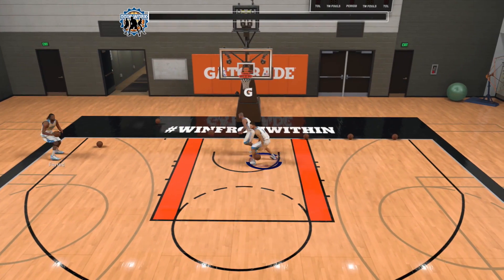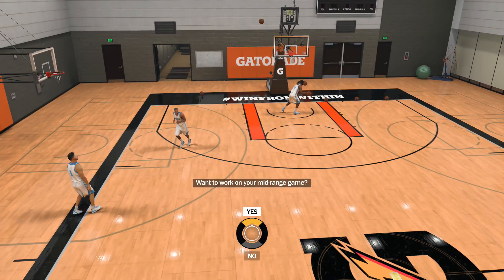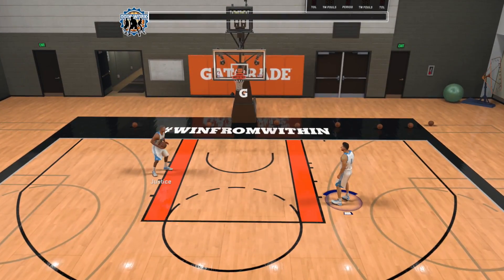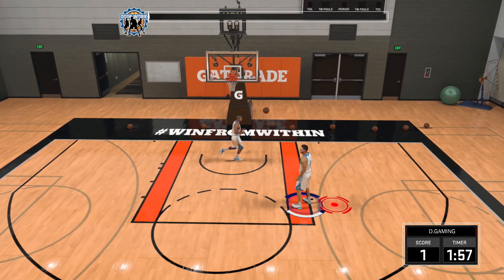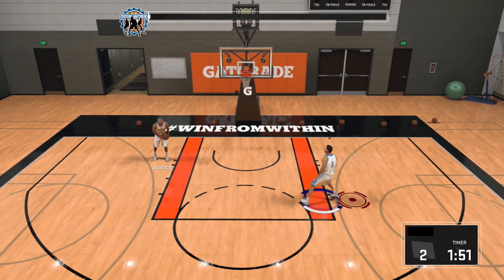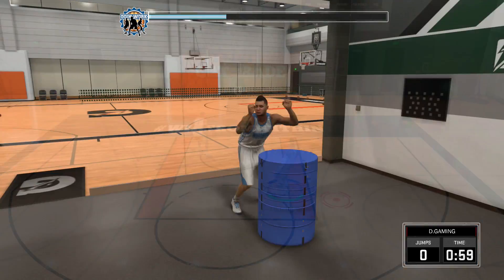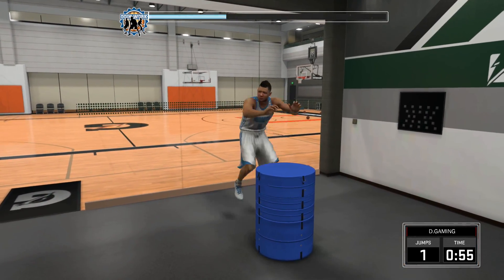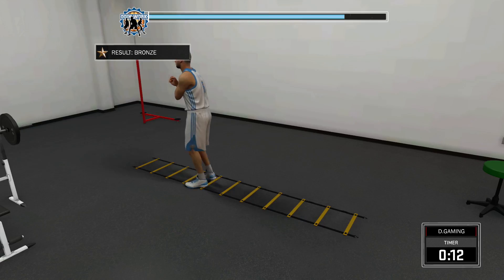NBA 2k17: HOW TO GET 99 OVERALL || MY CAREER